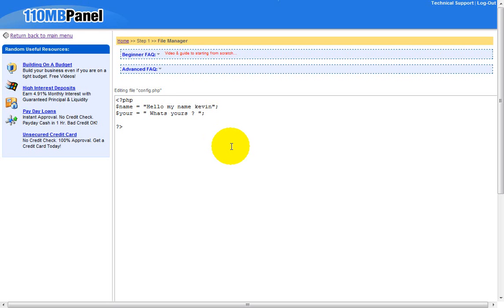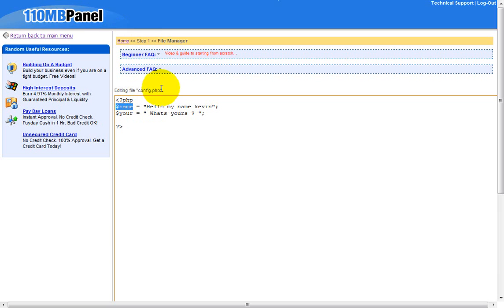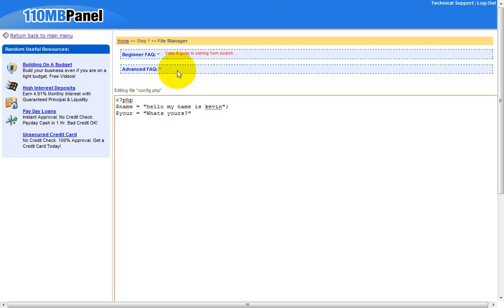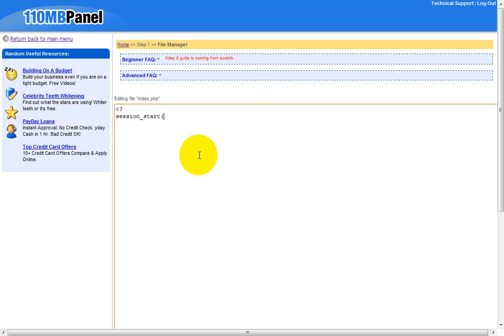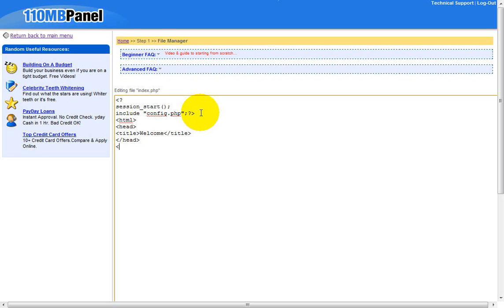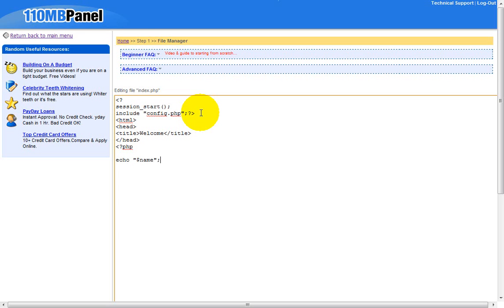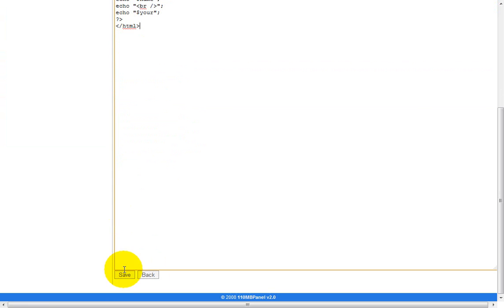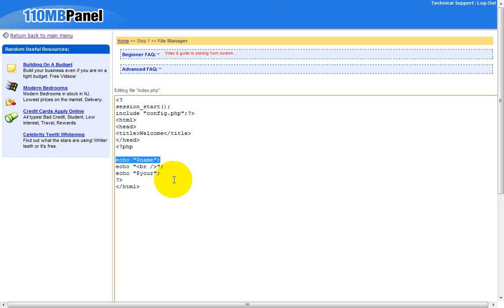HowTo: Make a simple PHP code.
I am not the owner of 110mb.com , I do not have any copyrights to 110mb.com

Accepting requests =] .